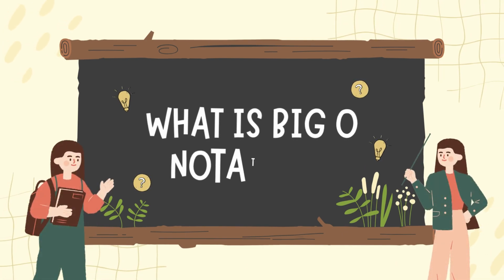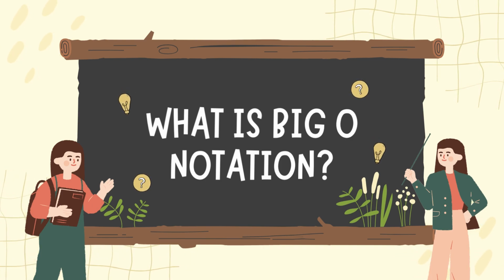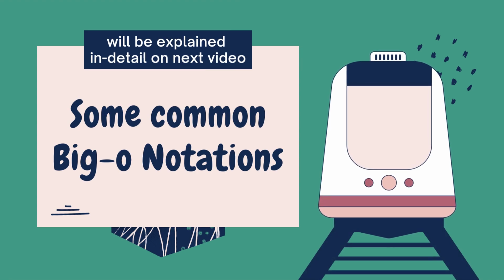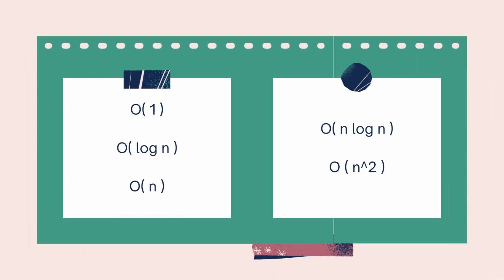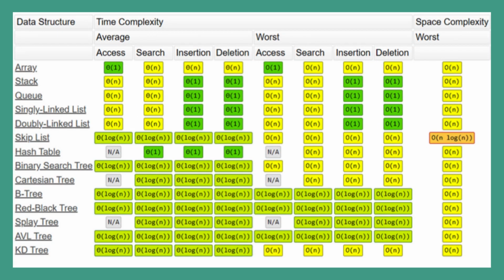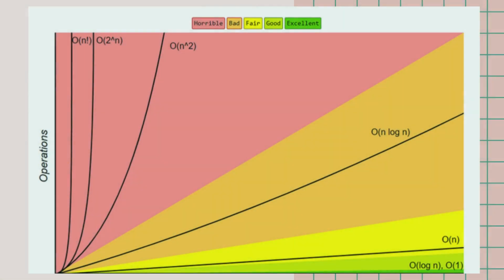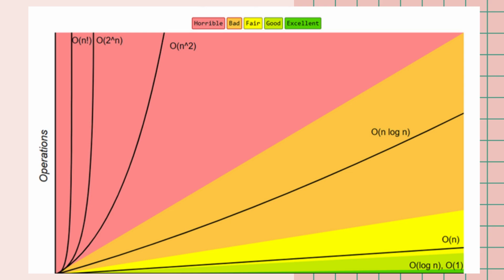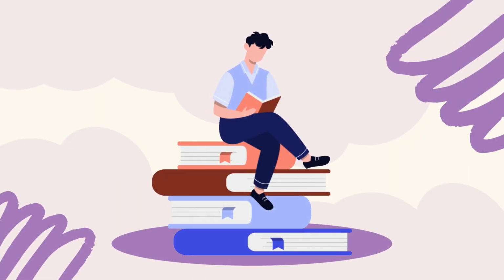Master DSA with JS : Big O Notation - Part 1 ( Intro ): Data Structures and Algorithms | Siva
Introduction "Hello, everyone, and welcome back, In today's video, we're going to dive deep into the world of data structures and algorithms with a focus on an essential concept, 'Big O Notation' using JavaScript. If you're a programmer or aspiring developer, understanding Big O is a crucial skill, so stick around as we break it down in simple terms. But before we get started, don't forget to hit that subscribe button and ring the notification bell so you never miss out on our tech-related content!" [Transition to the first segment] Segment 1: What is Big O Notation? [Show a simple line graph with different lines representing various algorithms] "So, what exactly is Big O Notation? In a nutshell, it's a mathematical way to describe the efficiency of algorithms. Just like we have different measurements for time, Big O provides a way to measure how an algorithm's performance scales as the input size increases. Imagine it as a yardstick for comparing algorithms and understanding their behavior as they process larger datasets." Segment 2: Why is Big O Important? [Show a snippet of inefficient code processing a large dataset] "Understanding Big O is not just a theoretical exercise; it's practical. It helps you answer questions like, 'How will my code perform as my data grows?' By analyzing the time complexity of algorithms, you can make informed choices about which algorithm to use for a given task and optimize your code to handle large datasets efficiently." Segment 3: Common Big O Notations [Show a visual with a table or graph displaying various Big O notations] "Now, let's explore some common Big O notations you'll encounter. We have O(1), O(log n), O(n), O(n log n), and O(n^2), to name a few. Each of these notations describes the upper bound of an algorithm's runtime as a function of the input size." [Provide a simple code example for each notation and explain it step by step.] Segment 4: Visual Representation [Show graphs representing the growth rates of different complexities] "Visualizing these complexities can be incredibly enlightening. Let's look at some graphs to compare the growth rates of different notations. You can see how dramatically they differ and why Big O is a critical factor in algorithm selection." [Explain how to interpret these graphs.] Segment 5: Code Examples in JavaScript [Display code on the screen and explain it as you go] "Let's bring this theory to life with JavaScript code examples. We'll cover each notation and show you real code that corresponds to it. By the end of this segment, you should have a solid grasp of how to recognize these complexities in your code." Segment 6: Best Practices [Offer tips and best practices for choosing algorithms] "As we wrap up, I want to leave you with some best practices. Understanding Big O can be a game-changer for your coding skills. It helps you choose the right algorithm for your problem and optimize your applications for maximum efficiency." Segment 7: Real-World Applications [Share examples of where Big O notation is used in real-world scenarios] "Before we finish, let's explore a few real-world scenarios where Big O plays a crucial role, from optimizing databases to improving search algorithms and enhancing web development performance."
Welcome to our tech tutorial channel! 🚀 Unlock the digital world's secrets with our guides and tutorials. From Coding101 to TechReviews, we've got you covered. Stay ahead in TechWorld and explore our videos.

Some usefull books
"Front-End Web Development: The Big Nerd Ranch Guide"
"HTML and CSS: Design and Build Websites"
"Eloquent JavaScript: A Modern Introduction to Programming"
"JavaScript: The Good Parts"
"Learning Web Design: A Beginner's Guide to HTML, CSS, JavaScript, and Web Graphics"
"Designing with Web Standards"
"You Don't Know JS (book series)"
"High Performance Web Sites: Essential Knowledge for Front-End Engineers"
"JavaScript and jQuery: The Missing Manual"
"Smashing Book 5: Real-Life Responsive Web Design"
"React Up and Running: Building Web Applications"
"Front-End Architecture: A Modern Blueprint for Scalable and Sustainable Design Systems"
"Vue.js 2 Design Patterns and Best Practices"
"Webpack: Up and Running"
"The Pragmatic Programmer: Your Journey to Mastery"
"Front-End Tooling with Gulp, Bower, and Yeoman"
"Designing Interfaces: Patterns for Effective Interaction Design"
"AngularJS: Up and Running"